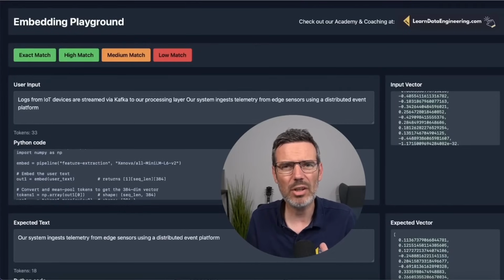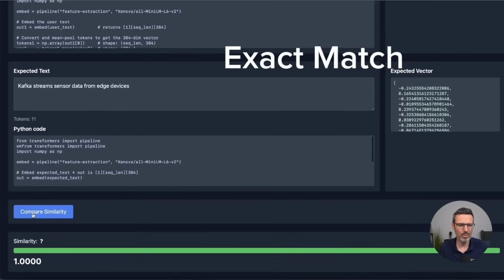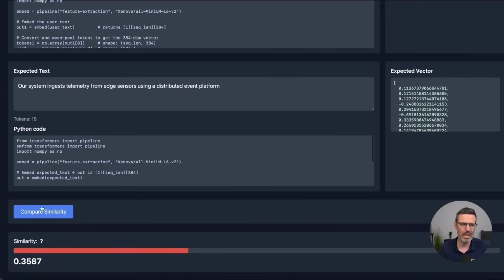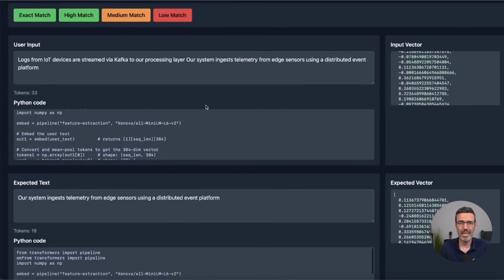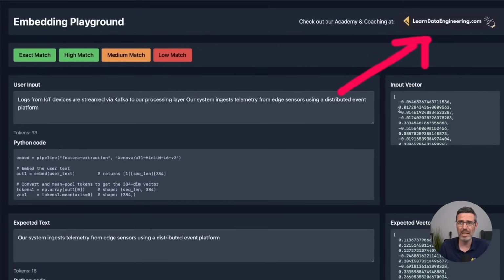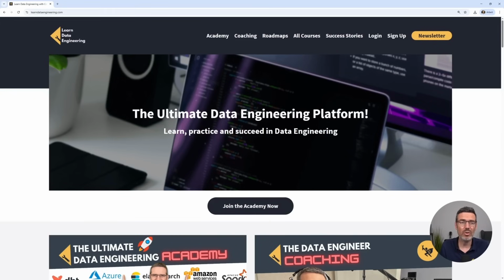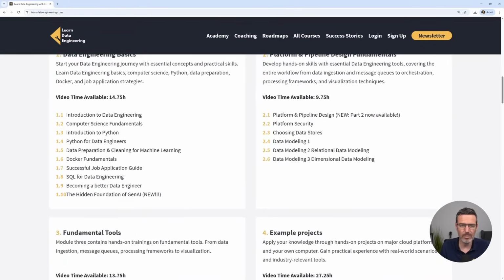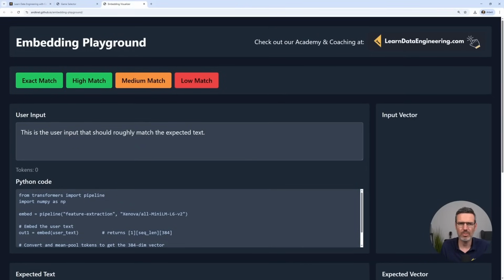The hidden foundation of GenAI - Try this free embedding playground!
The core of Gen AI is really embeddings, and I'm introducing a free playground to experiment with it. You can input and compare phrases, exploring the core feature of generative ai. Check out the course in my academy for my explanations and real-world examples.